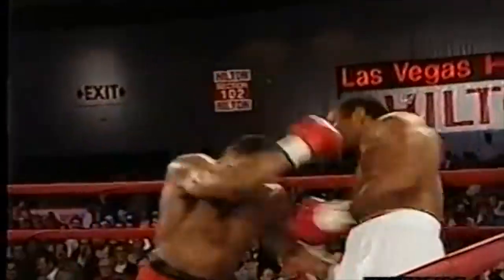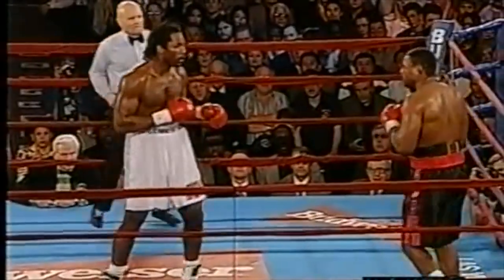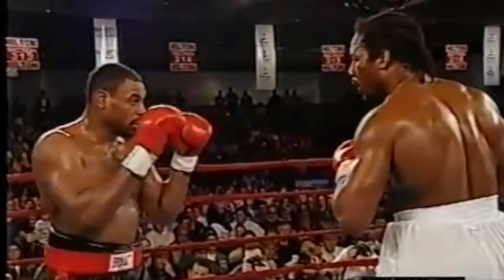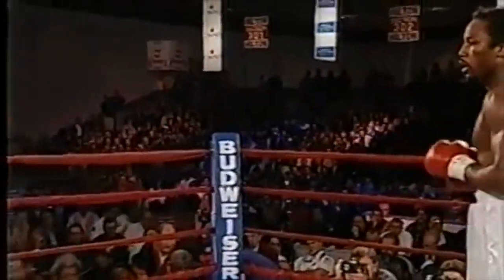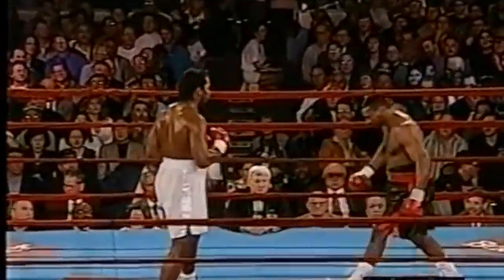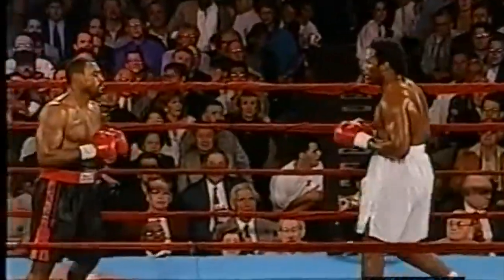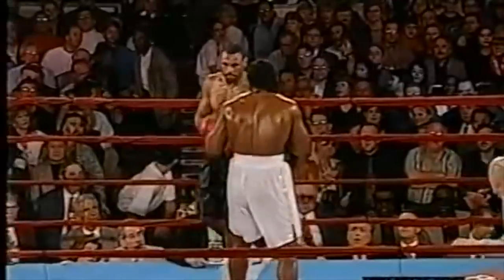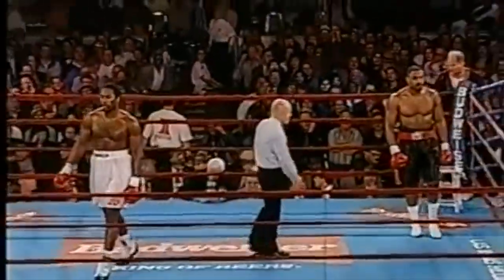strange boxing match | Lewis | McCall 02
7 Feb 1997
WBC heavyweight title